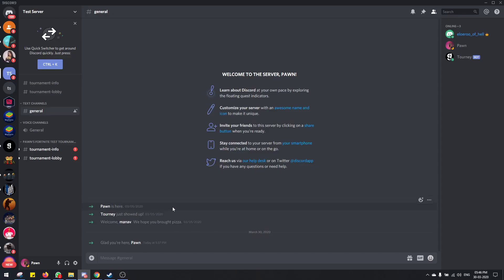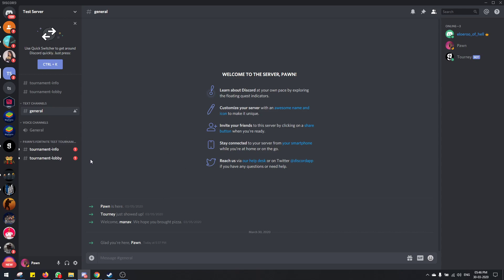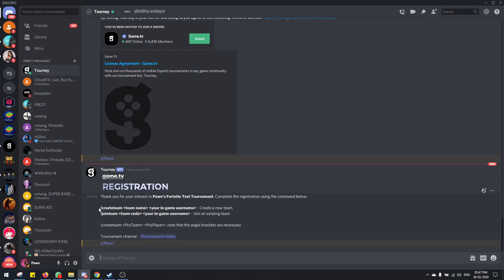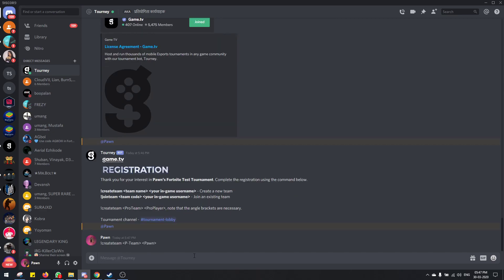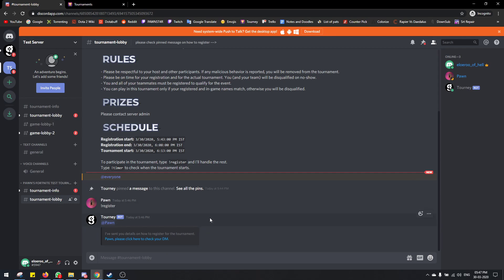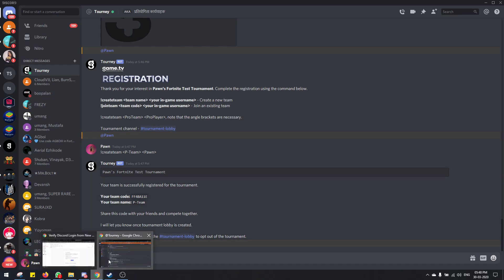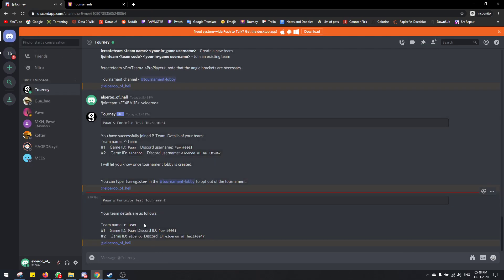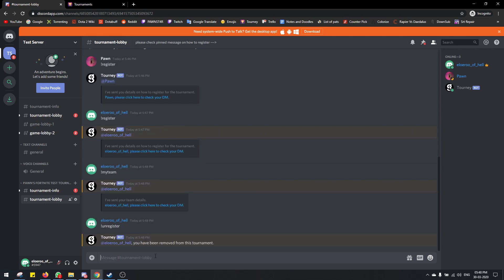Registering for Game.tv Duo tournaments on Discord | Tutorial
Hello everyone. This is Pawn.

In this video, I have shown the complete registration process for Game.tv Duos tournaments on Discord.

Game.tv is completely free to use, and anyone can host tournaments for their community.

Game.tv is also sponsoring the prize-pools for tournament organizers/influencers/discord server owners if they host tournaments for their community using Game.tv.